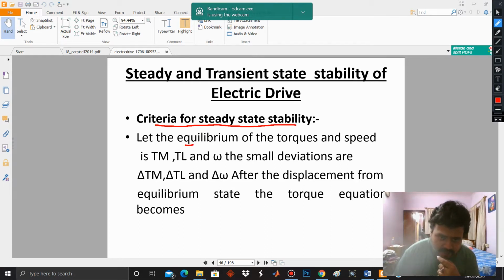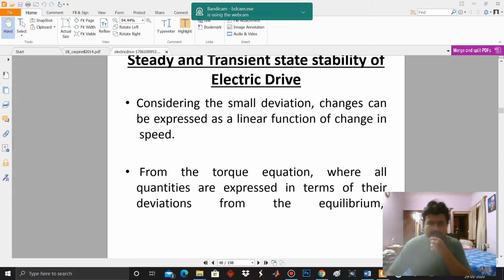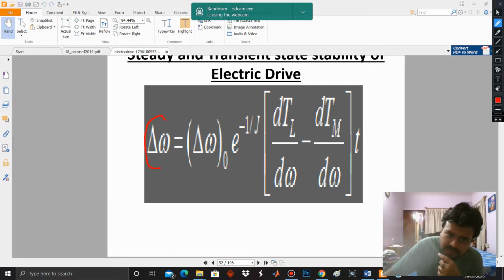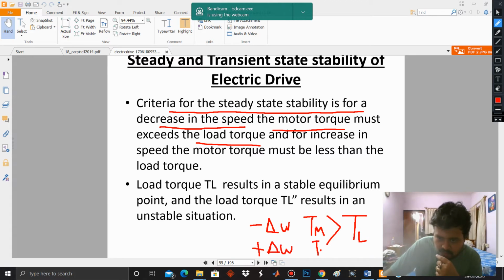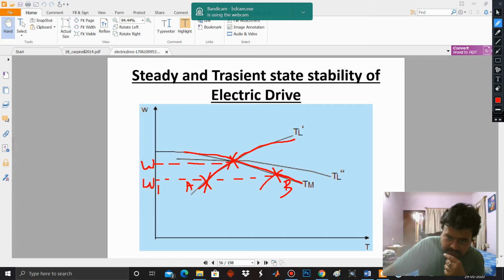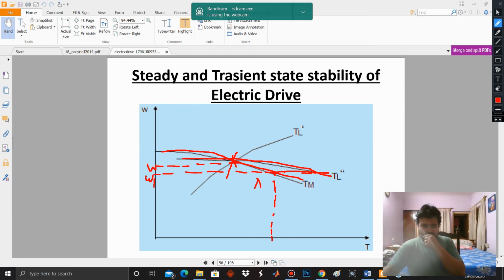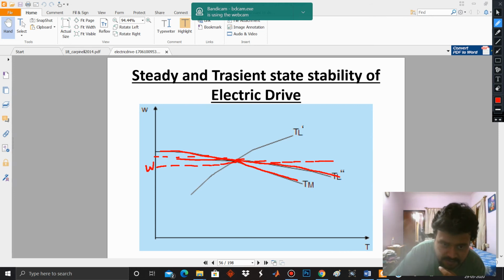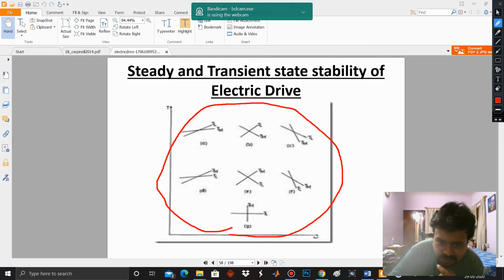Electric Drives (EE-701) :Dynamics of Electric Drives Lecture 10